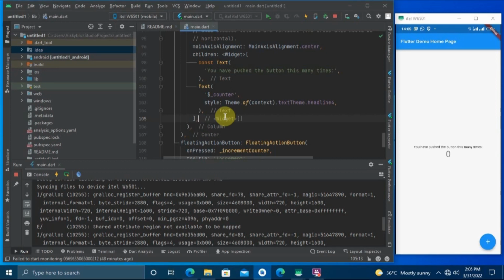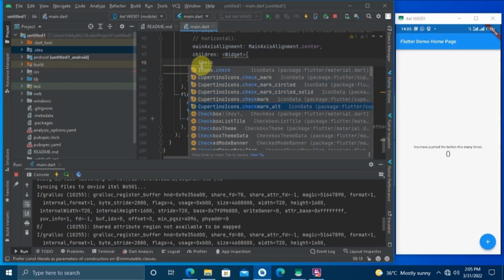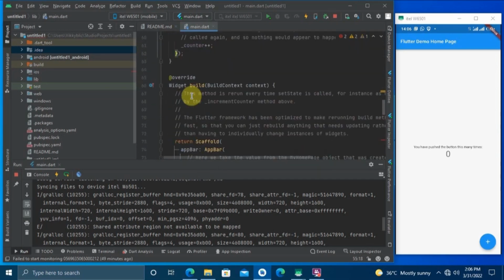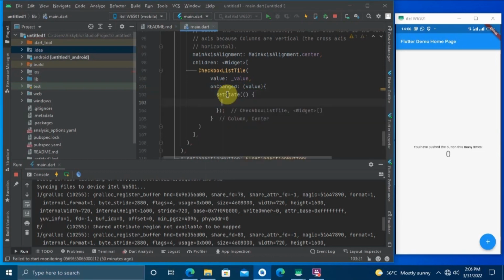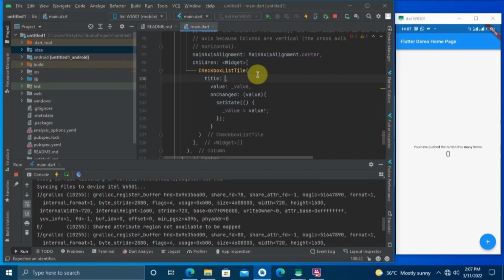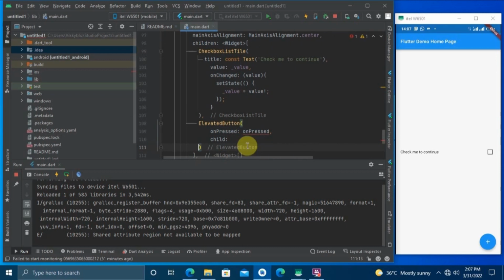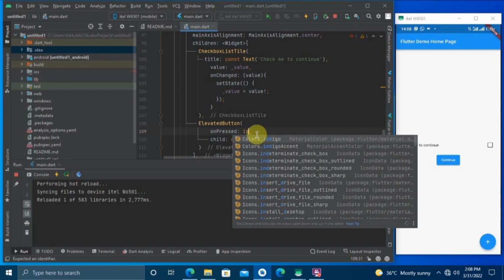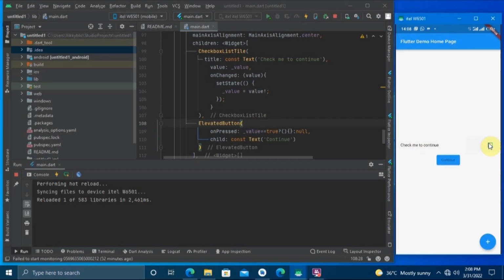How to Disable Button - Flutter tutorial 2022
You want to disable a button so that your users will know that some tasks are required. Learn how to do that in this video.